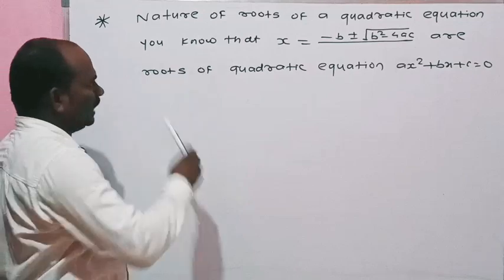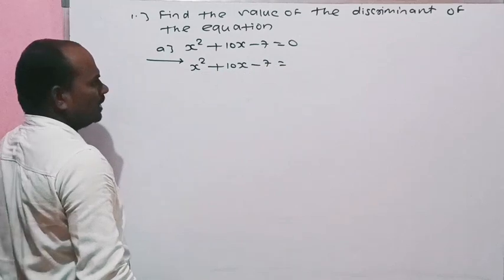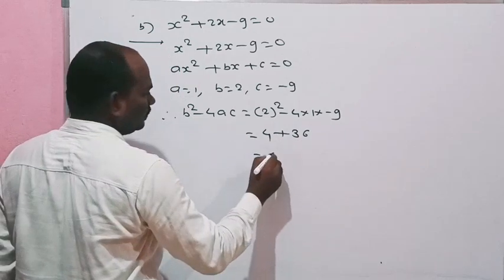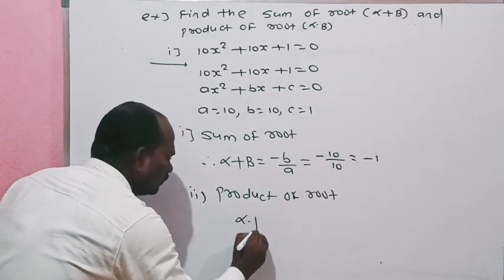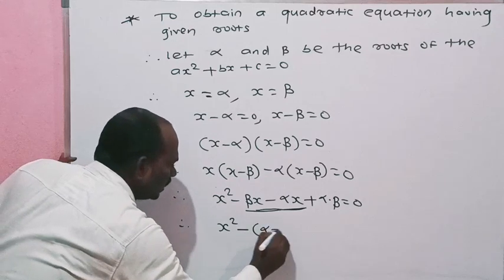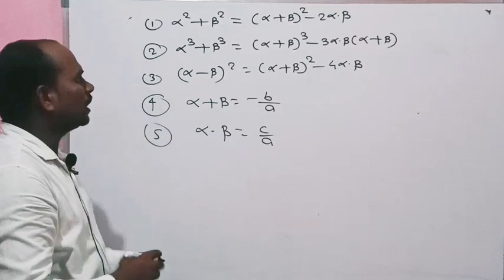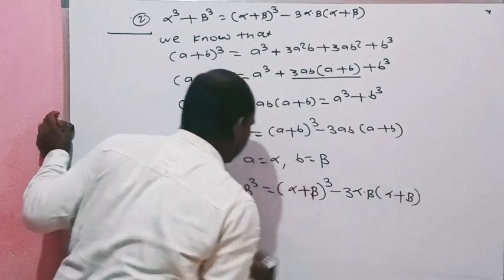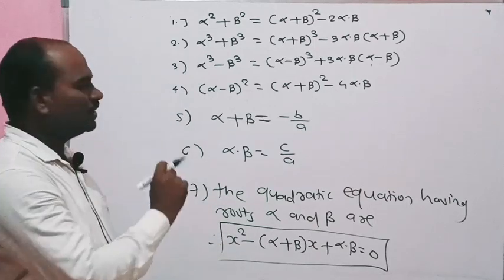Quadratic equation (वर्गसमीकरणे), Nature of roots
class 6th 10th semi and marathi
class 11th and 12th Phy and math
MPSC Guides